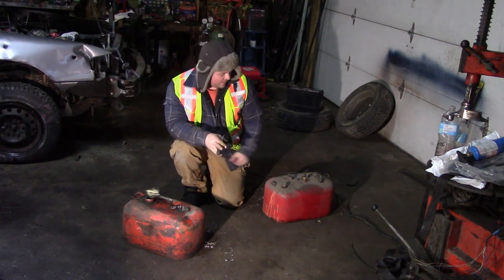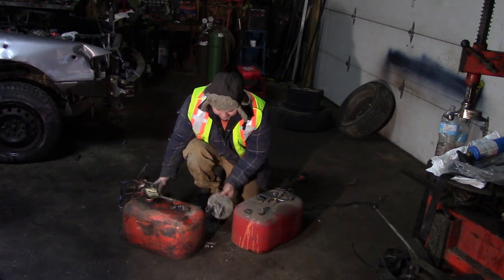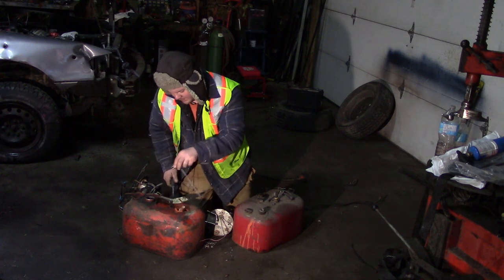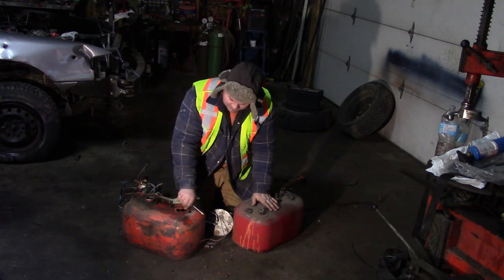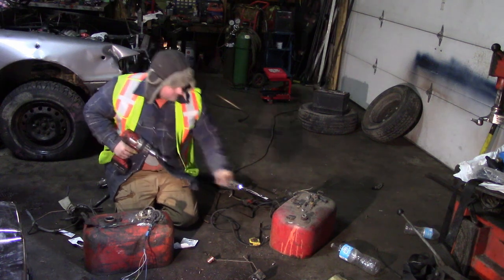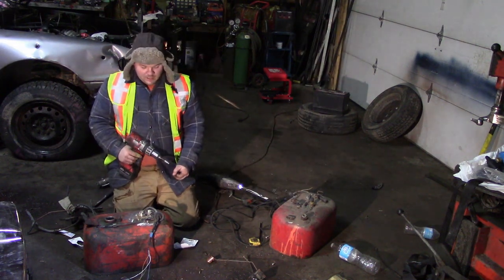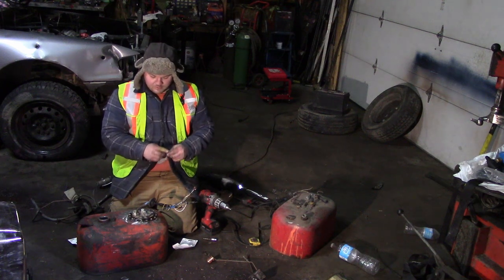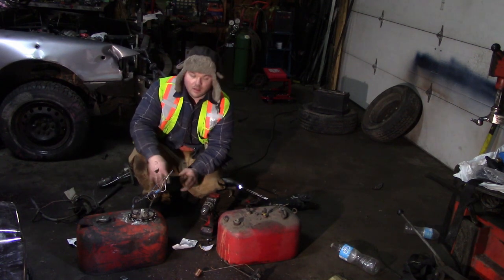how to build a demolition derby gas tank in tank pump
this is how i build all my gas tanks for my demolition derby cars its been working great for me for the last ten years, so i am going to keep building them like this . very easy diy project for any derby driver
super simple to make and super cheap to make as well